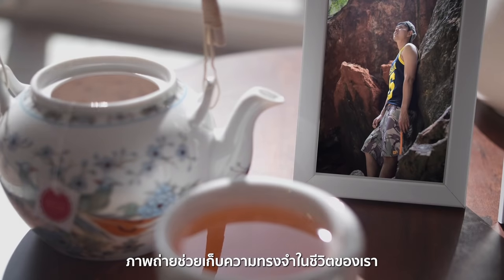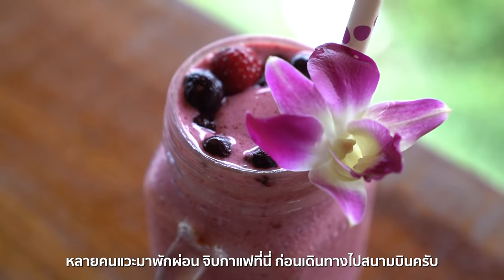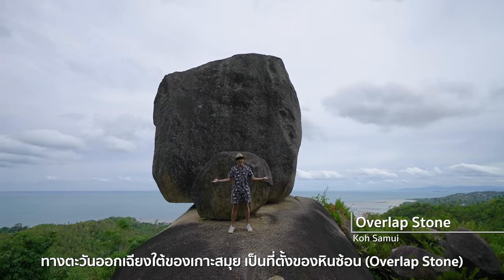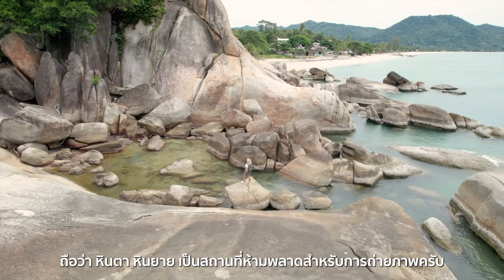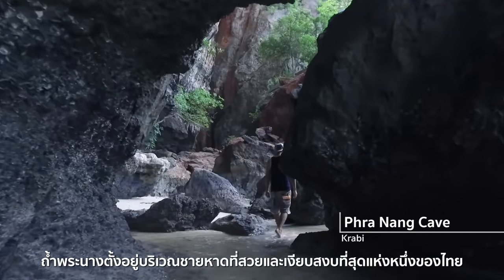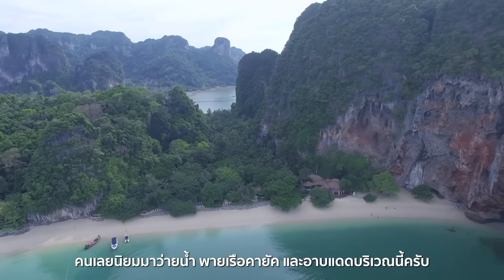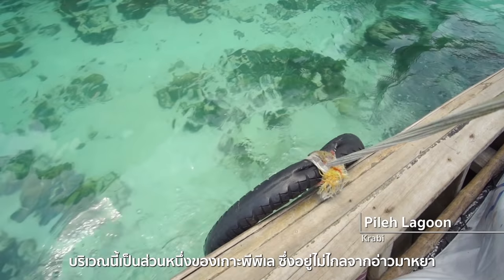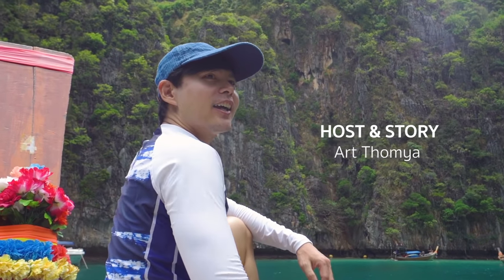🇹🇭 SAMUI & KRABI 🏝️ 7 Photogenic Spots 📸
Photos help us remember moments in our lives. When we look at our photos, we will think of special moments during those trips. Beautiful photos can also inspire others to visit those places. In this episode, I have some ideas for photogenic spots in Samui and Krabi to share with you!

1. COCOON VIEWPOINT

Only 7-min ride from Samui International Airport, we are here at Cocoon Viewpoint. This location on the northeastern part of the island is truly a hidden gem. The panoramic view overlooking the ocean is breathtaking. We can also see the runway at the airport from here. Many people love to stop by here for a cup of coffee before going to the airport. Let's talk to David, my Expat friend from France. He has some perspectives about Samui to share with us.

2. OVERLAP STONE

Southeastern part of Koh Samui is a location for Overlap Stone. This is a unique spot with incredible views of Lamai beach and the surrounding lush green trees. This huge stone perched on the top of a cliff is a wonderful background for photograph. You can be as much creative as you want. Let's get some amazing photos!

3. HINTA HINYAI

Located at the southern end of Lamai beach, Hinta Hinyai has been a symbol of Koh Samui for as long as I could remember. Hinta literally means Grandpa's rock while Hinyai literally means Grandma's rocks. You will be impressed with how these names came from. In the area, there is a small lagoon surrounded with boulders, which I think, quite photogenic. Hinta Hinyai is truly an instagrammable spot.

4. KOH NANG YUAN VIEWPOINT

Koh Nang Yuan is located in Surat Thani province, just over an hour from Koh Samui by speedboat. It consists of three little islands linked together by sand dunes. This is the uniqueness of the island in which you can hardly find anywhere else. So, the perfect spot for photograph is the viewpoint. It will take around 20 minutes to walk up to the viewpoint. Once you are there, you will be fascinated by the panoramic view of the three islands. This is a recommended spot to take photos. Please enjoy!

5. PHRA NANG CAVE

Phra Nang Cave is located at one of the most beautiful and most secluded beaches in Thailand, Phra Nang Cave Beach. The landscape is full of limestone mountains and cliffs. The sand is white and soft. The seawater is, of course, crystal clear. So, people always enjoy swimming, kayaking, or sunbathing around here.

Local fishermen come here to pay respect to 'Phra Nang', a sacred figure, by worshipping her with lingas, representing Shiva, according to Hindu belief.

I would recommend you to come here in early morning when there are very few people, so that you can take photos freely from as many angles as you want.

6. RAILAY BEACH

Railay is my favourite beach in Thailand. This world-class beach destination is cut off from the rest of Krabi mainland by a row of steep hills, so the area is only accessible by boat. I always love to stay at a beachfront resort on Railay Beach, so that I can enjoy the beach since early morning. Kayaking is a great activity here too.

During sunset, it is a special moment. You will get numerous stunning photographs of the sunset vanilla sky. Very impressive.

7. PILEH LAGOON

Pileh Lagoon is a must-visit place in Krabi. It is a part of Phi Phi Leh, not far from Maya Bay. Known as 'Ao Pileh' in Thai, Pileh Lagoon is a great spot for snorkeling. It can be reached by many types of boats, but I would recommend you to rent a local wooden boat called 'Ruer Hua Thong' as you will not only support local community there, but also have a chance to capture wonderful photos of yourself and this unique type of boat!

Thailand is picturesque. Hope you have some ideas for best photo spots in Samui and Krabi.